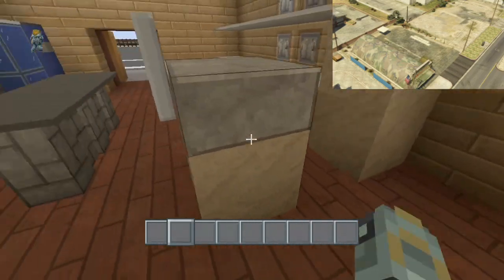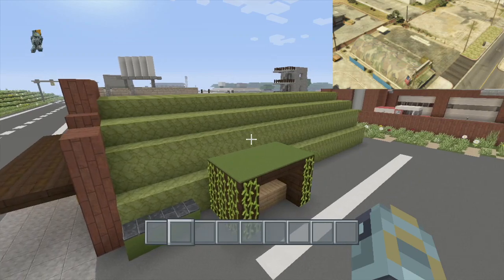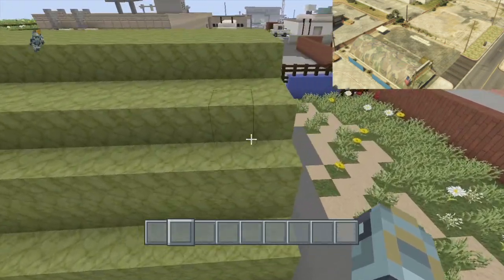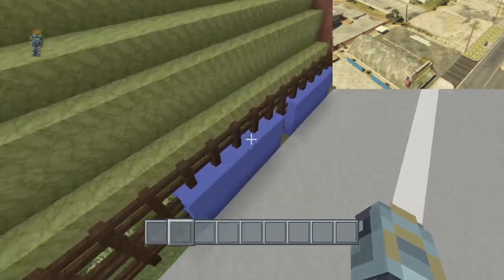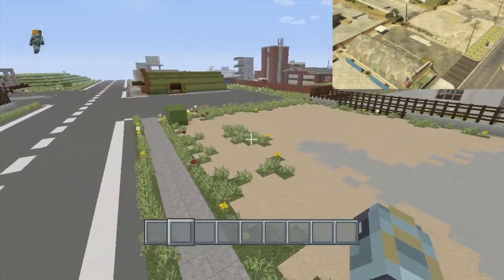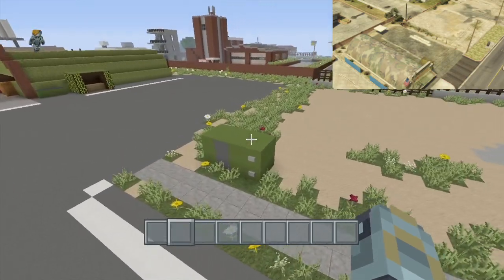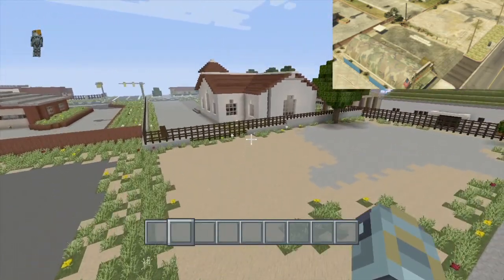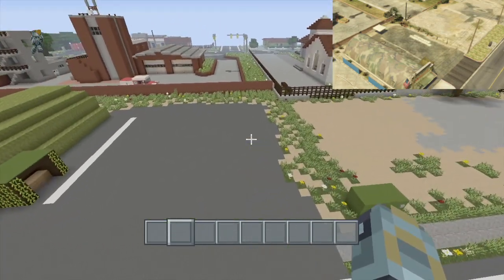minecraft GTA 5-paleto bay project episode 6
hey guy i hope you enjoyed this video